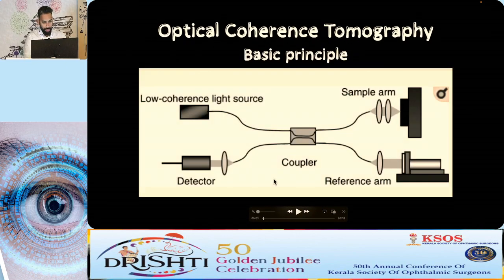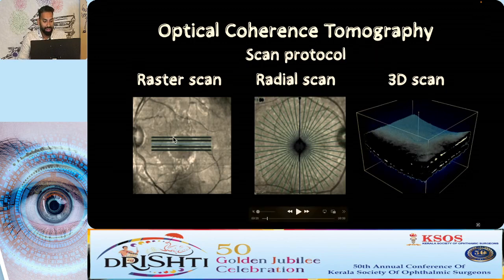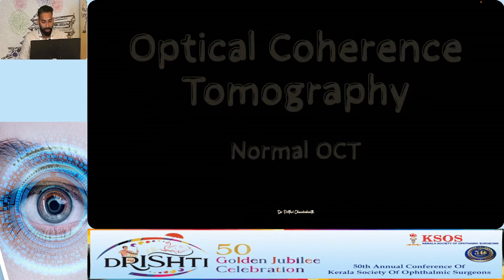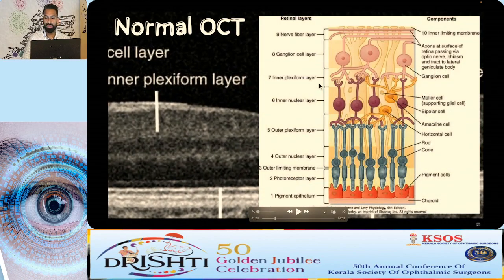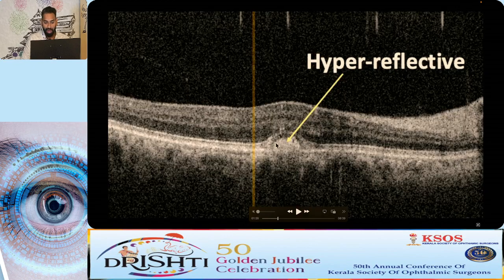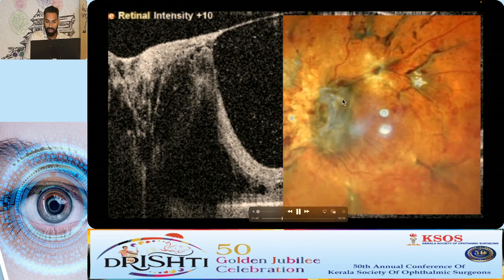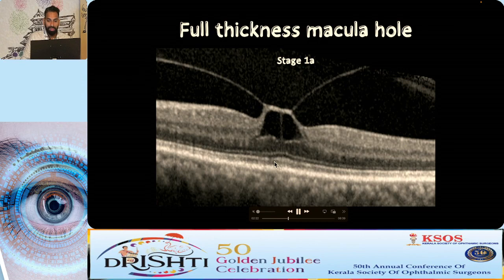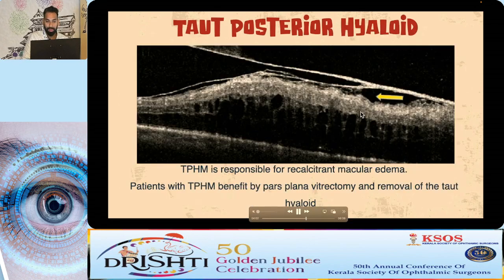KSOS2023 IC37 Topic Dr Prithvi Chandrakanth OCT Macula